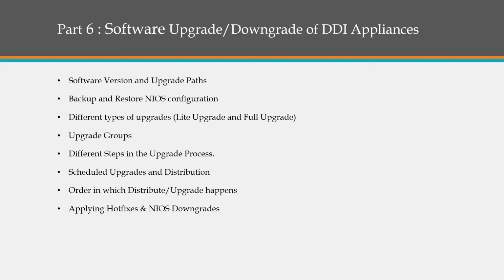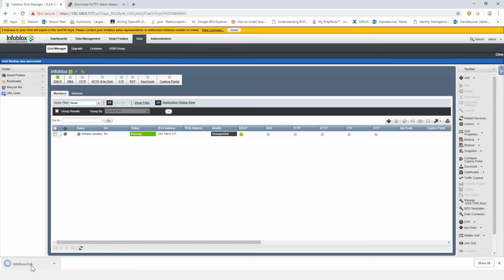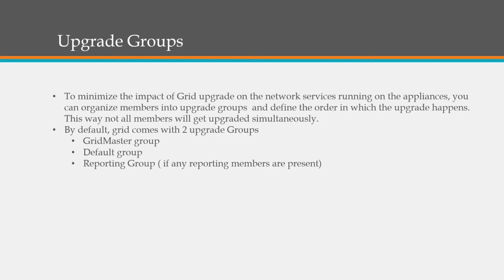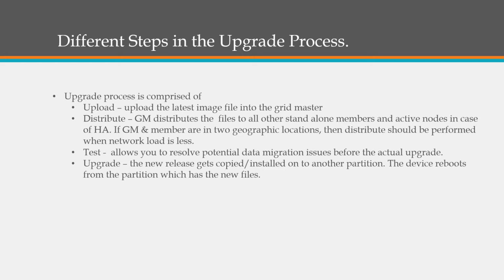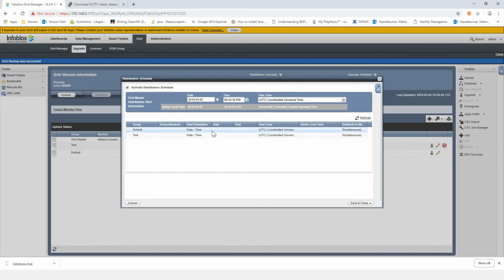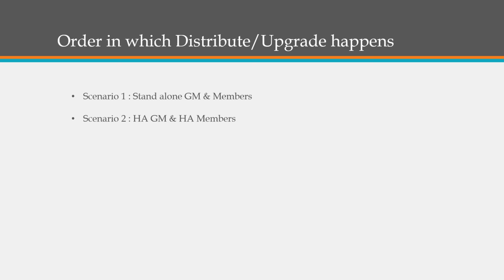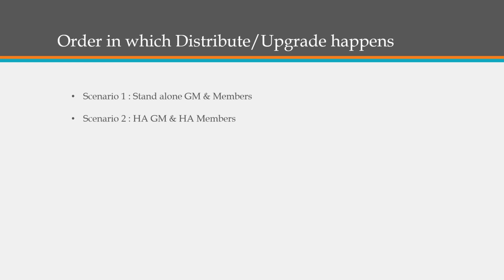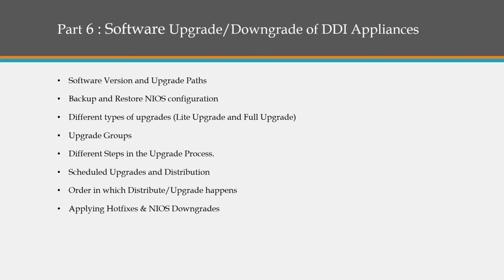Part 6 - Mastering Infoblox DDI Solutions (NIOS Software Upgrade/Downgrade of DDI Appliances)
This is Part 6 of my Tutorial Video Series "Mastering Infoblox DDI Solutions". In this video, I explain about upgrading and downgrading the NIOS software in DDI appliances